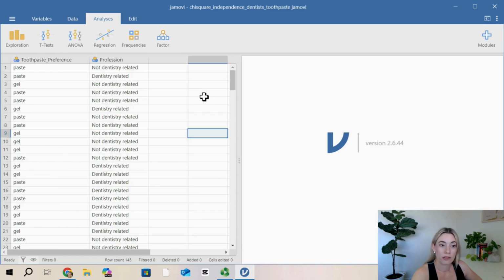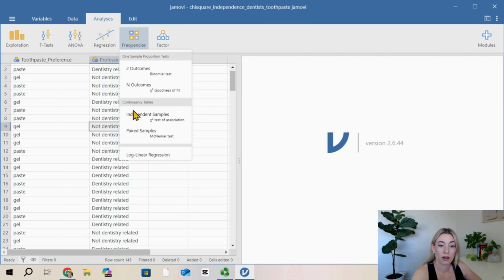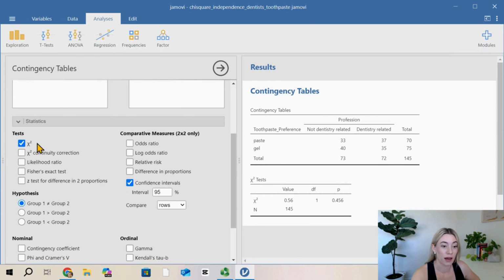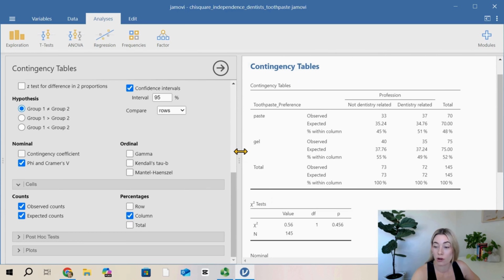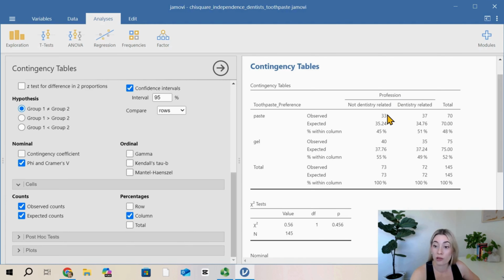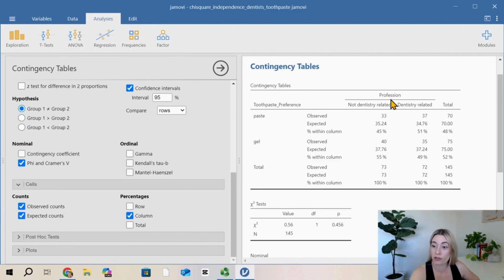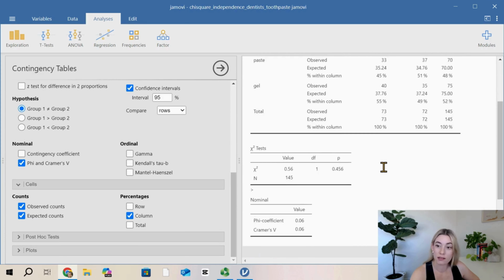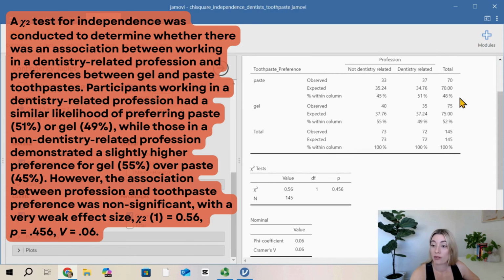Step-by-step statistics walk-through: Chi-square test for independence in jamovi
IV = Independent variable
DV = Dependent variable